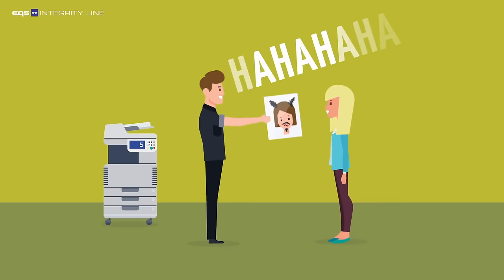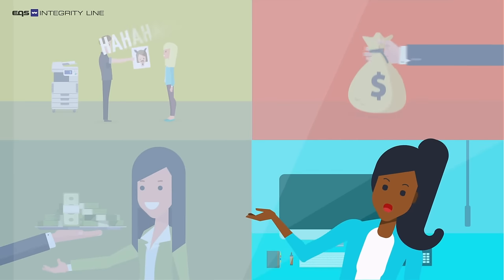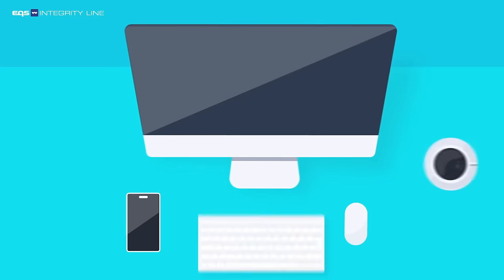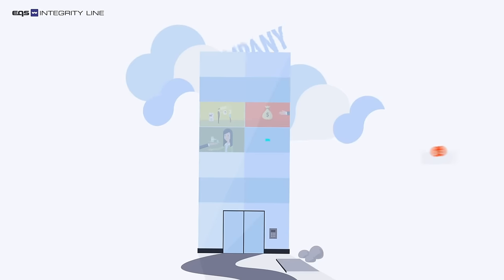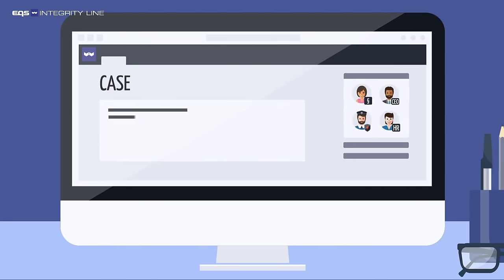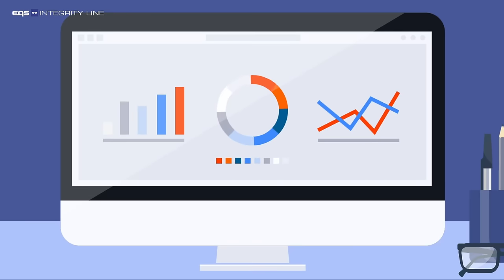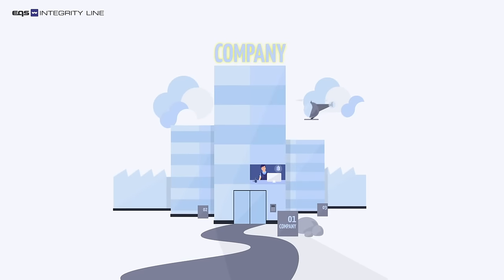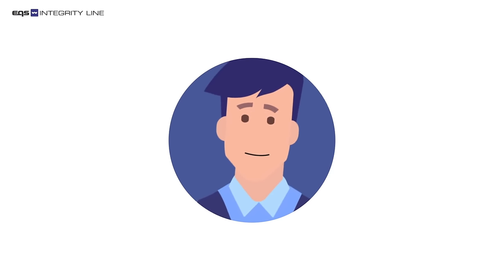Digital Whistleblowing System: EQS Integrity Line (EN)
More and more companies are implementing whistleblower systems so they can identify legal risks at an early stage. EQS Integrity Line helps whistleblowers feel comfortable reporting and enables companies to process incoming reports easily and efficiently.